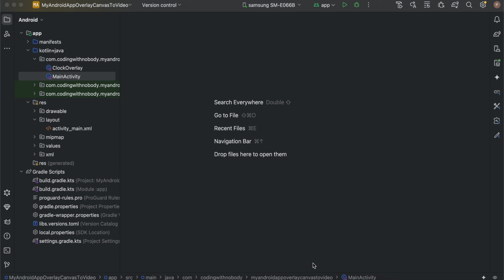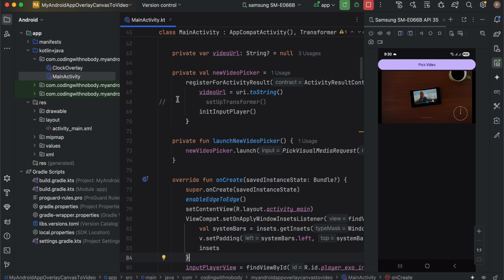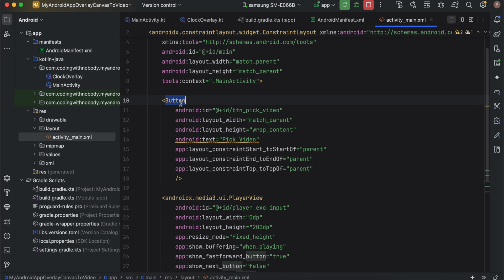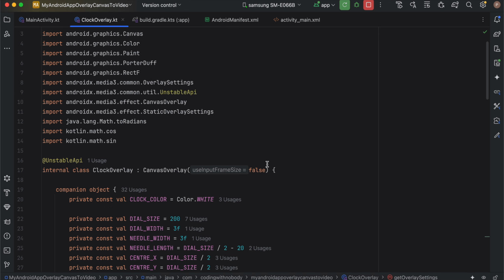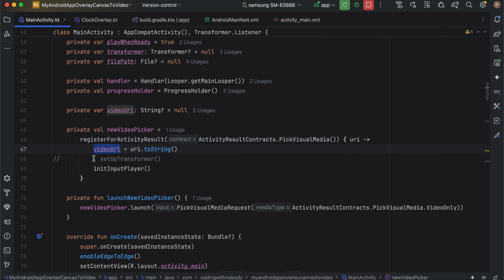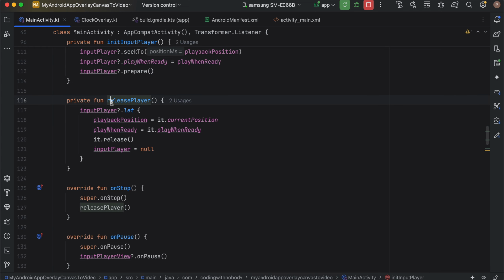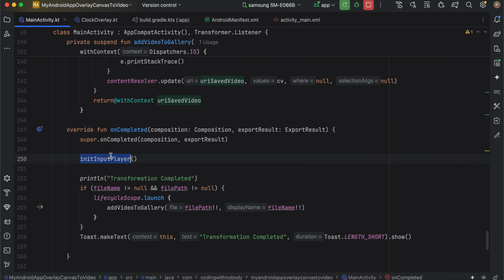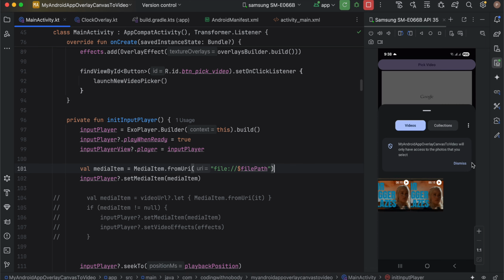How to Draw Canvas Overlay on a Video in Native Android with Kotlin And Media3 Effect